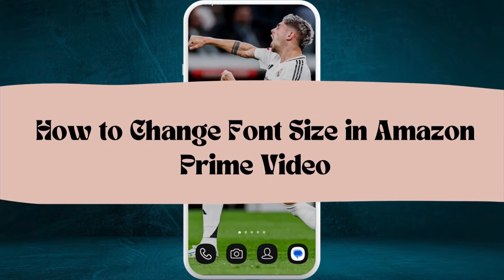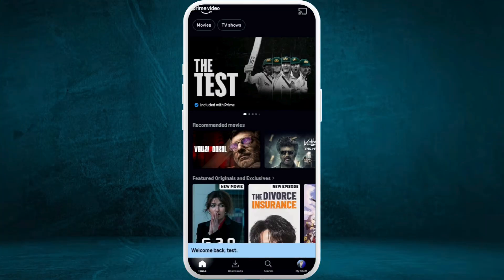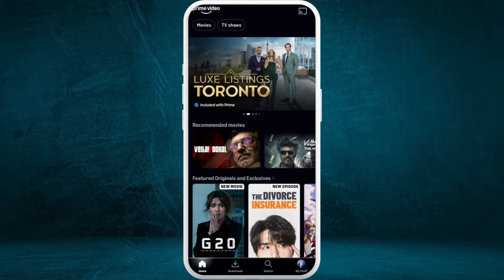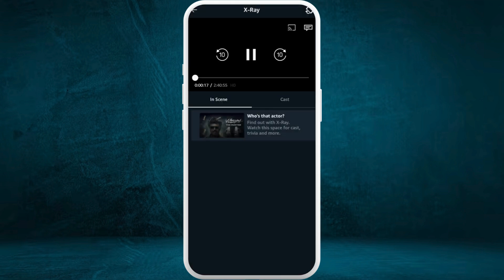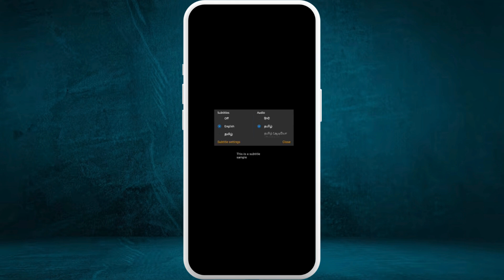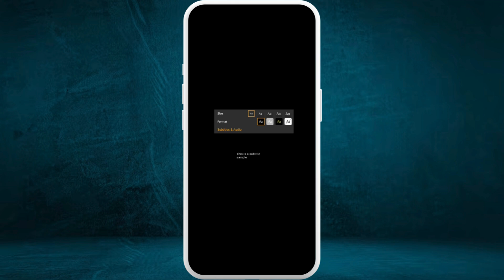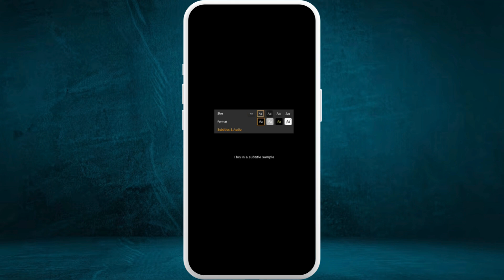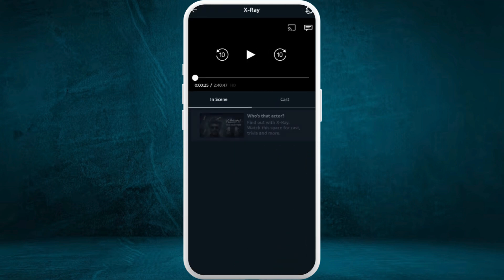How to Change Font Size on Amazon Prime Video 2025?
Need larger or smaller subtitles while watching your favorite content? In this quick and easy guide, you'll learn how to change the font size on Amazon Prime Video to enhance your viewing experience. Whether you prefer bold, readable text or a more compact subtitle display, we’ll walk you through all the steps on various devices to make your subtitles look just right.